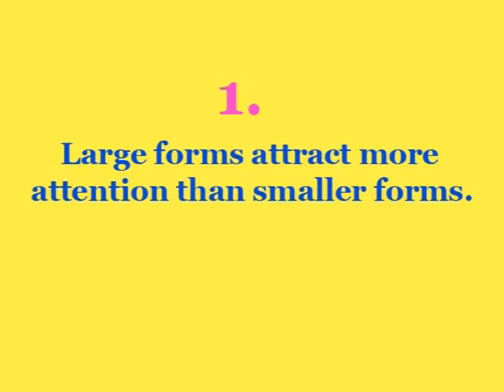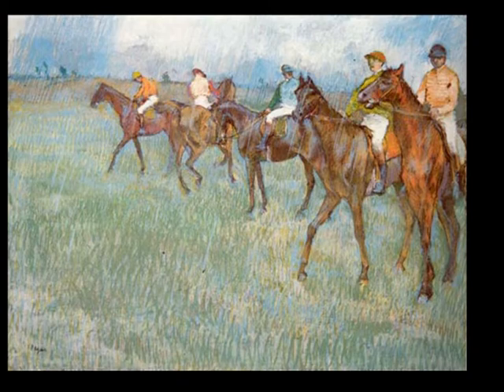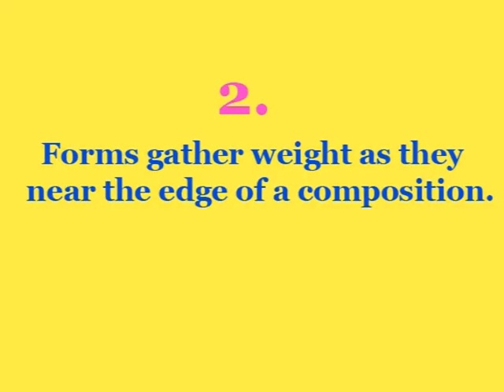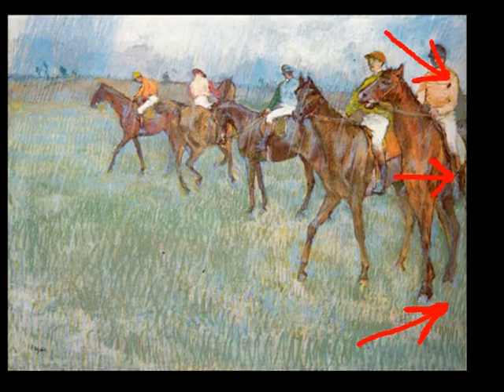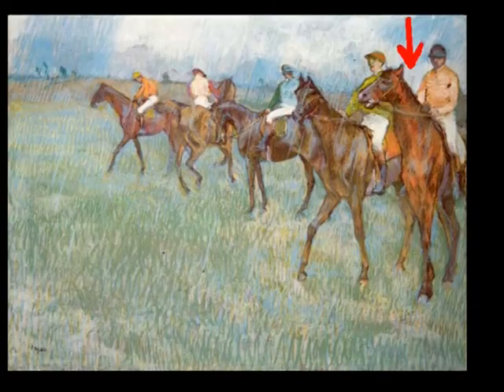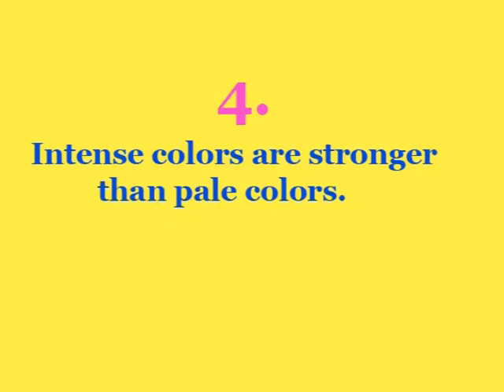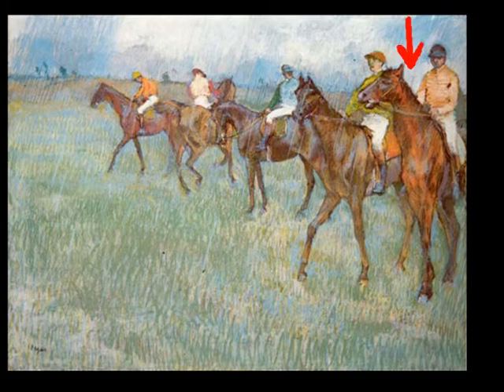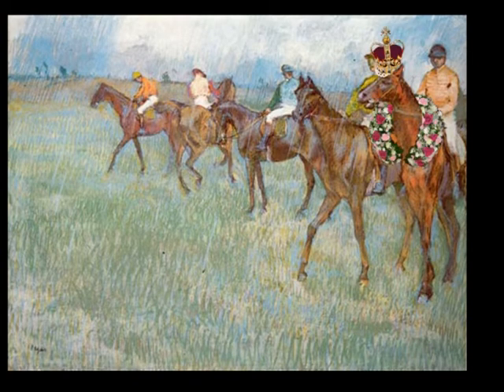Design Principles Module 3 Balance